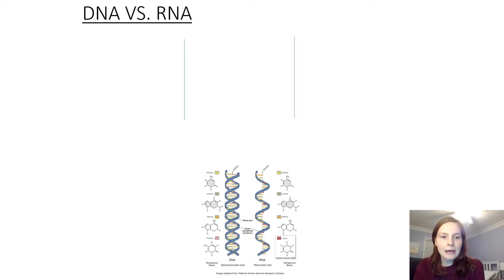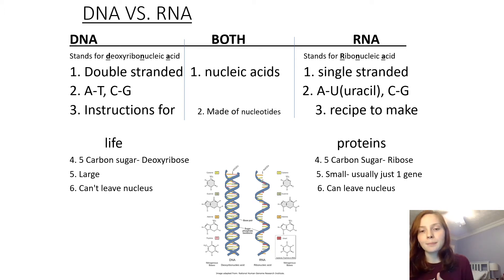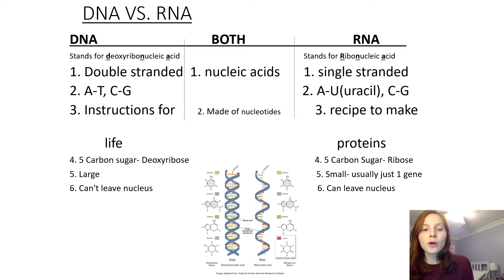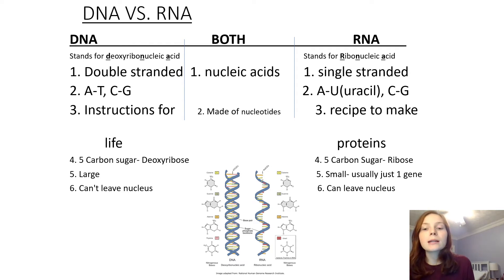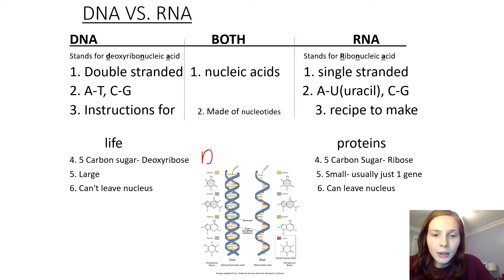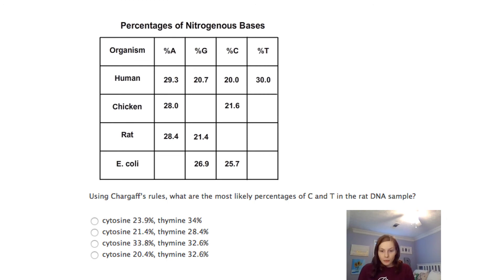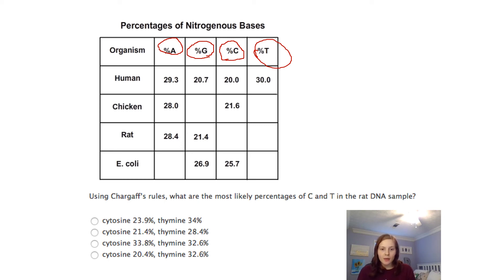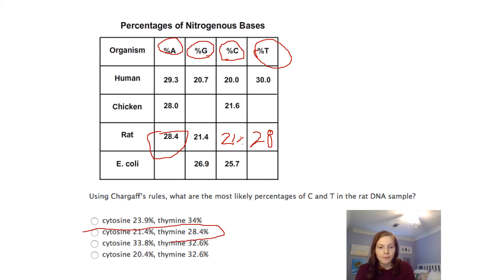DNA vs RNA Lecture